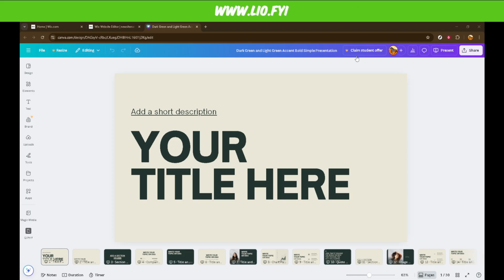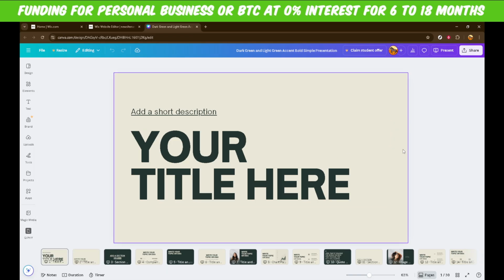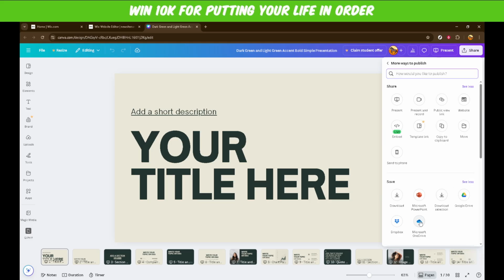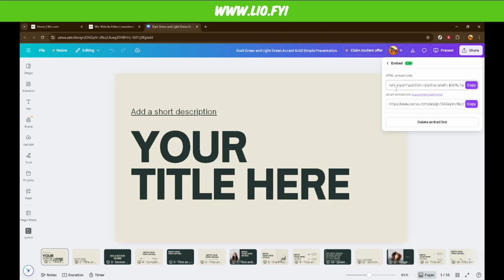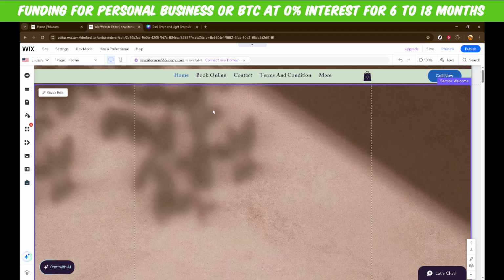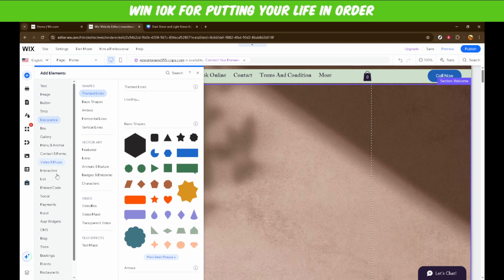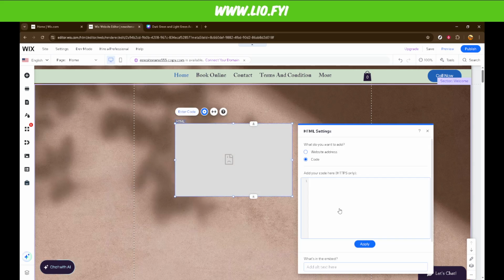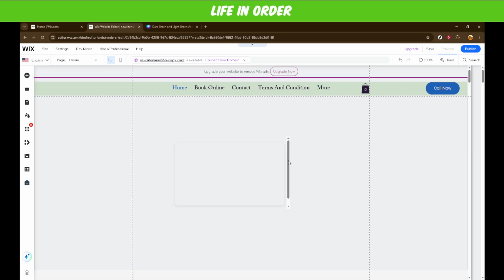How To Connect Canva To Wix Website { 2025 edition }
How To Connect Canva To Wix Website